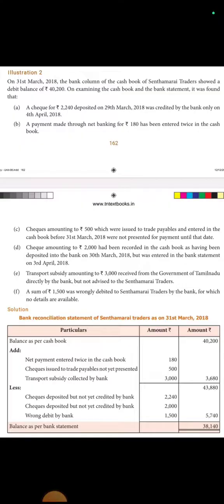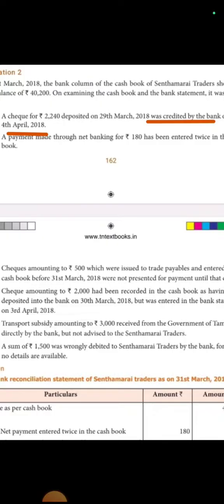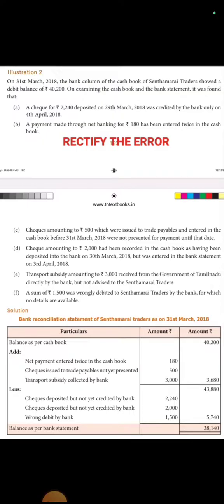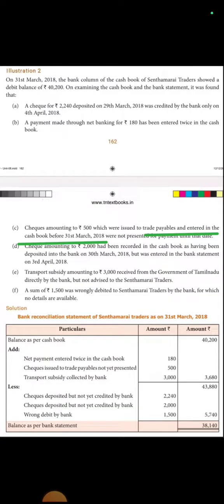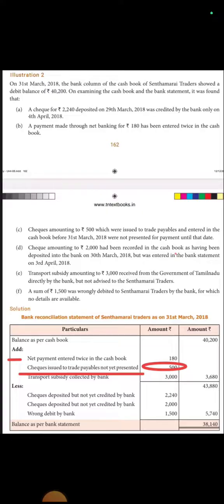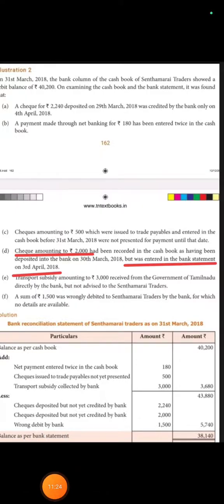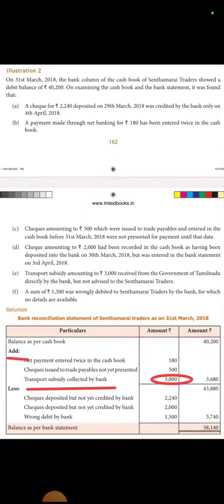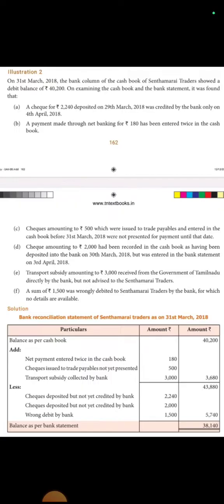11TH STD ACCOUNTANCY CHAPTER 8 BANK RECONSTRUCTION STATEMENT ILLUSTRATION SUM 1 ENGLISH MEDIUM.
11TH STD ACCOUNTANCY CHAPTER 8 BANK  RECONSTRUCTION STATEMENT ILLUSTRATION SUM 1 ENGLISH MEDIUM.